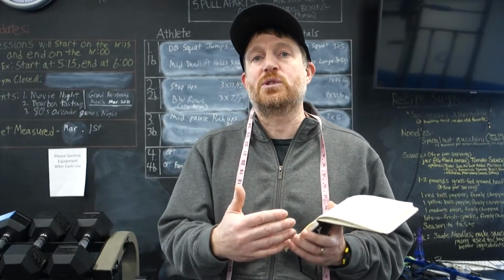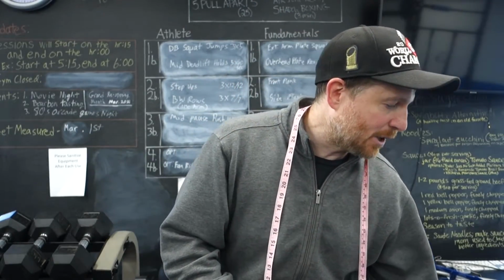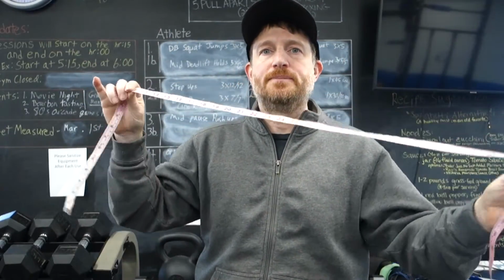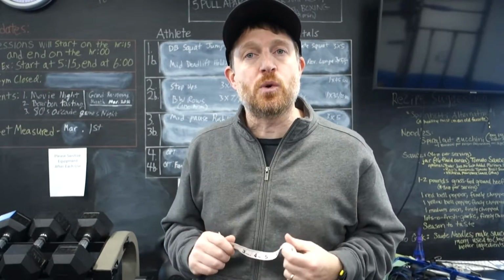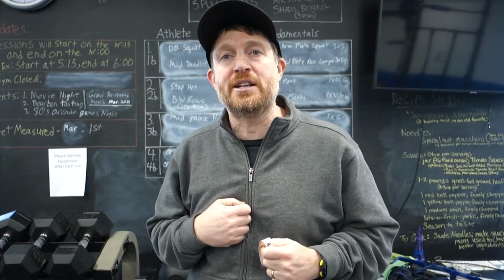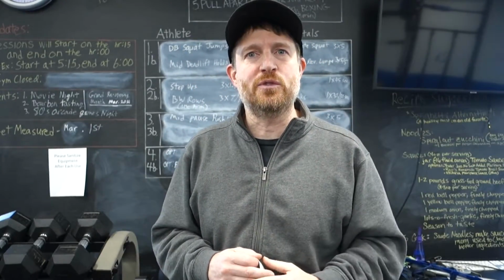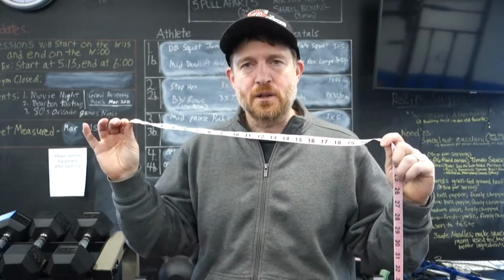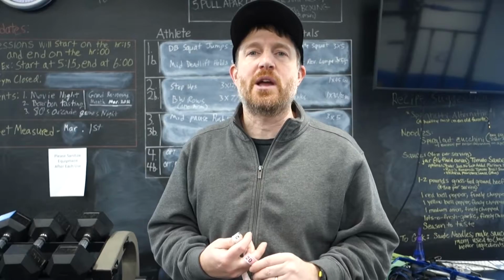Say Goodbye to Your Quarantine 15: How to Stay on Track (6/10)